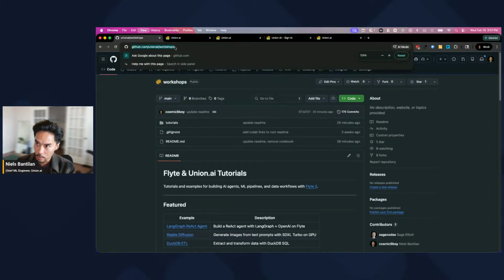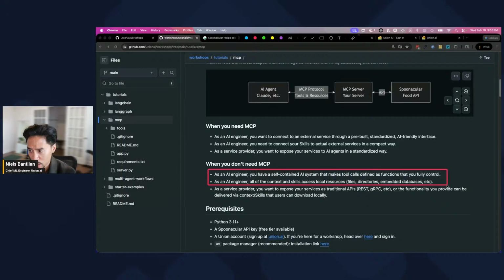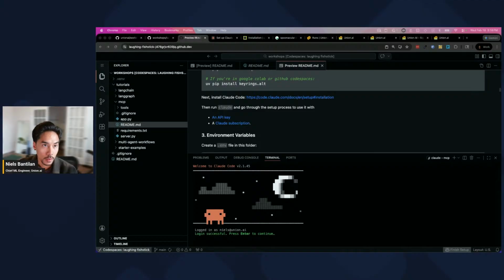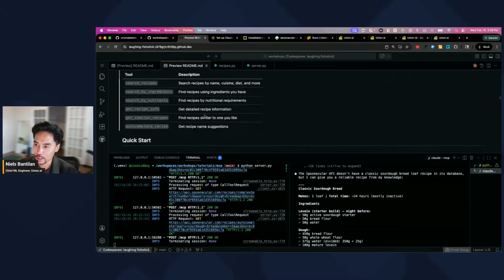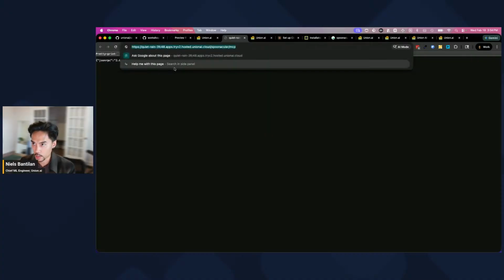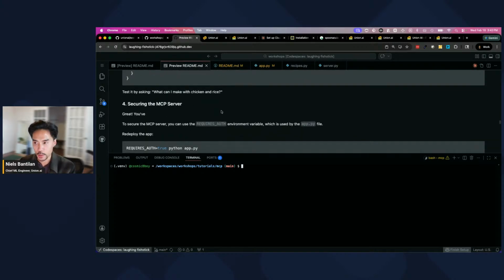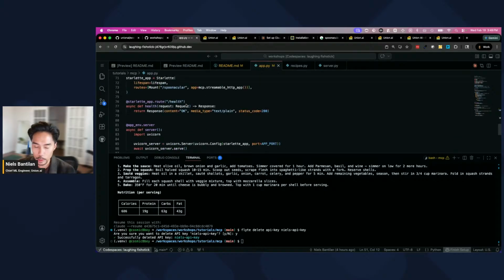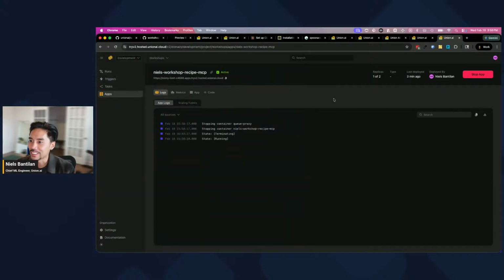Create Your Own MCP Server - AI workshop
​Build your own MCP server using Flyte 2.0 and FastMCP

​In this live workshop we’ll build an MCP server covering:
- ​Intro to MCP (Model Context protocol)
​- The official MCP Python SDK
- ​Flyte 2.0 for serving
- ​How to integrate MCP into your local AI IDE
​- Security and production configuration: sandboxing and statelessness

​We’ll be building with the Flyte 2.0 SDK and I’ll show what that platform looks like, but you’ll be able to run the agents locally with or without Flyte cluster access.

​Hosted by Niels Bantilan - Chief Machine Learning Engineer Union.ai